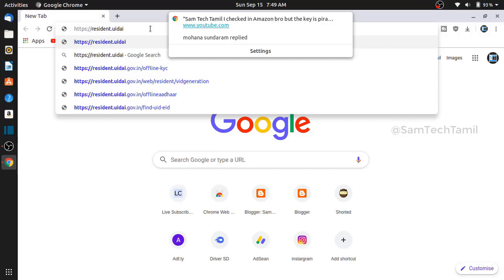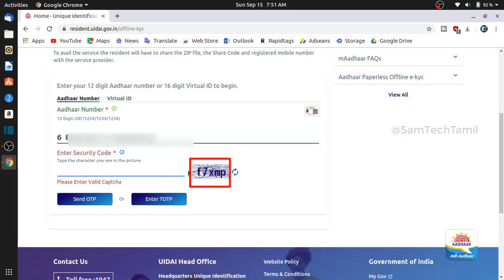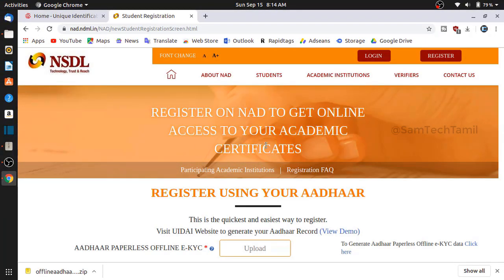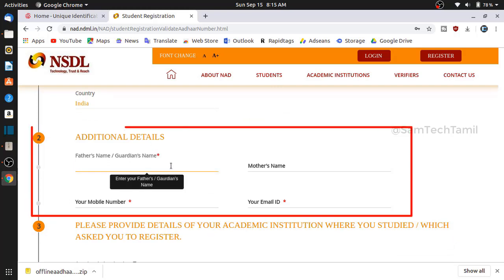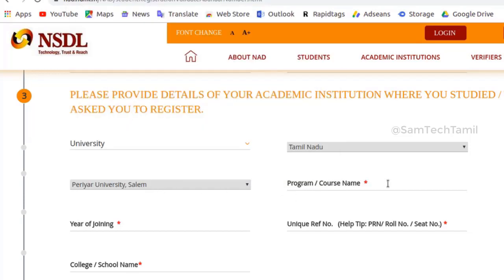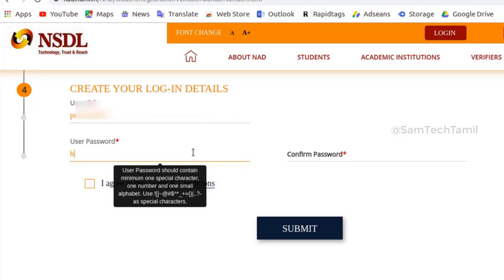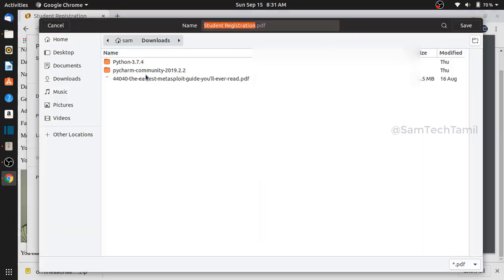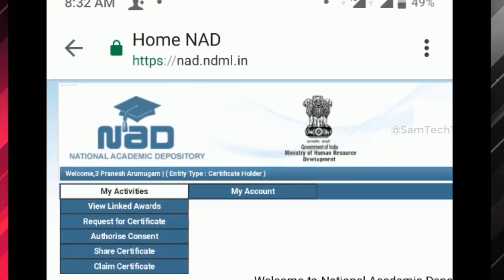Periyar University Students NDML or NAD Registration on Aadhar Download & Upload | Sam Tech Tamil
hi guys in this video for all college students registration on ndml or nad . mostly the nad id give on colleges.